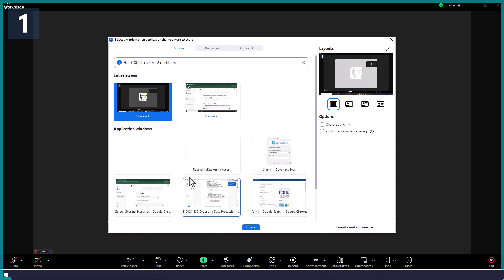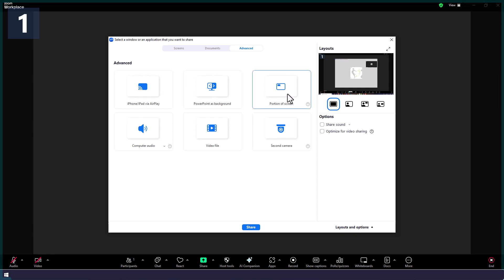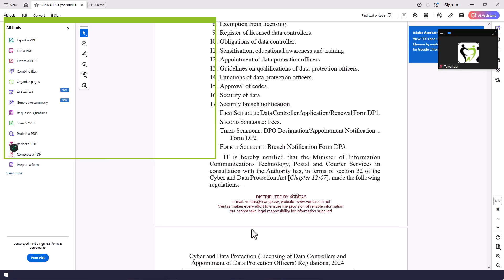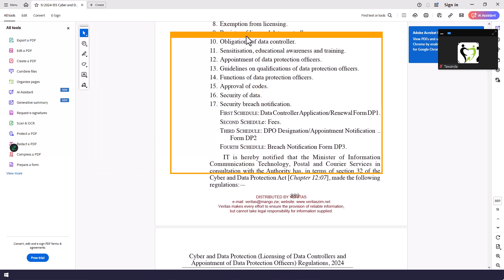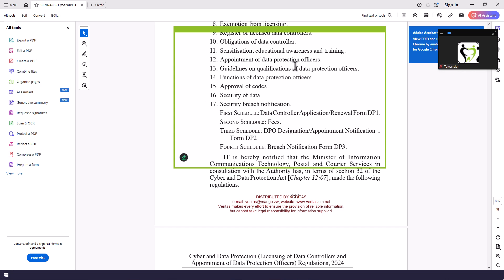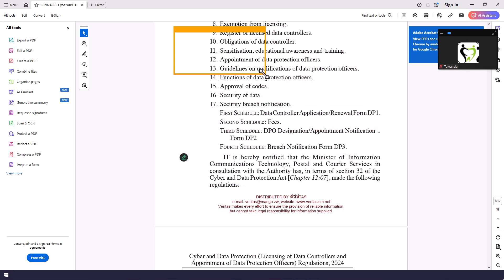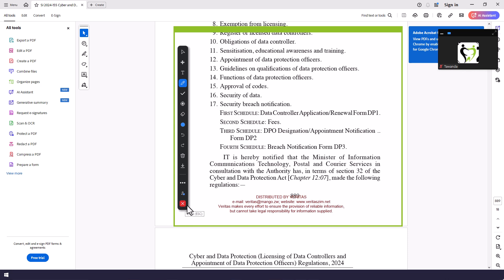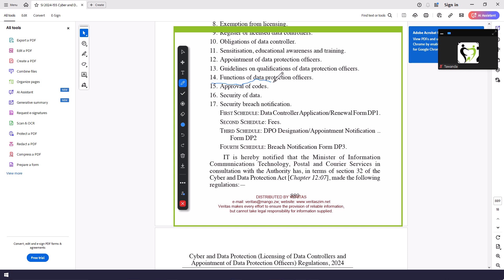How to Share a Portion of Your Screen in Zoom Meetings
Want to share only part of your screen in a Zoom meeting instead of the whole thing? In this tutorial, I’ll show you how to use Zoom’s Advanced Screen Sharing feature to share just a selected portion of your screen.

🔹 In this video, you’ll learn:
✅ How to access Zoom’s screen sharing settings
✅ How to select and resize the portion of your screen to share
✅ Tips to improve your Zoom presentations

Perfect for teachers, professionals, and anyone who wants more control over what they share in meetings!

00:00 Explaining Sharing a portion of your screen in Zoom
00:35 Sharing a portion of your screen in Zoom
01:25 Expanding or reducing shared portion of screen on Zoom
01:37 Annotating on shared portion of screen